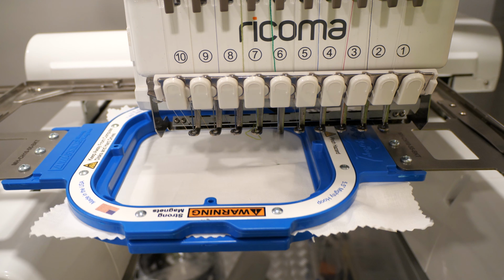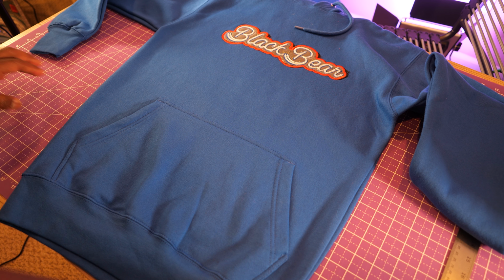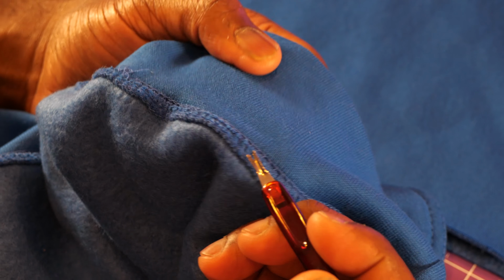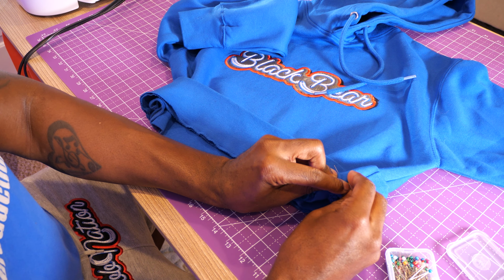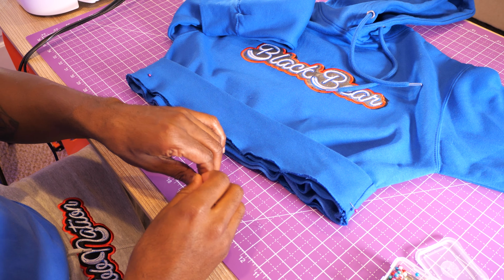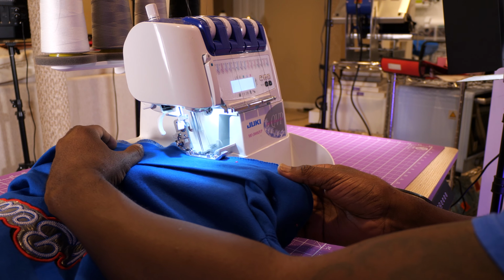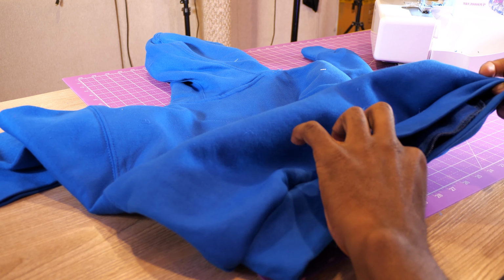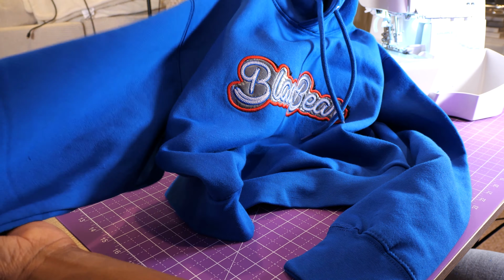How to make a Crop Top Hoodie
In this video I'm gonna use my Juki Mo 2000 QVP serger to Serger together a crop top hoodie.  This is something unique you can do to separate your merchandise from the rest and create something that stands out from everyone else's merchandise.  I hope you find this useful. Special Thanks to Cachi's Customs YouTube Channel, She did it first.

Juki MO-2000QVP Air Thread Serger
Singer scissor snips
Blunt needles